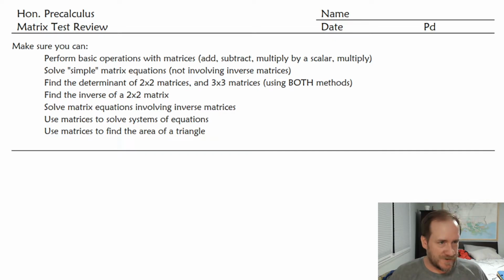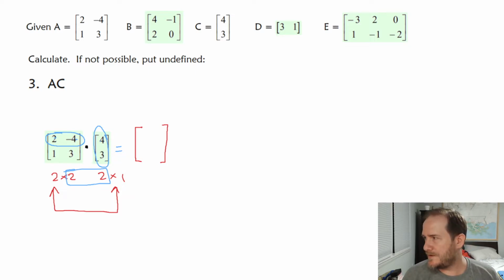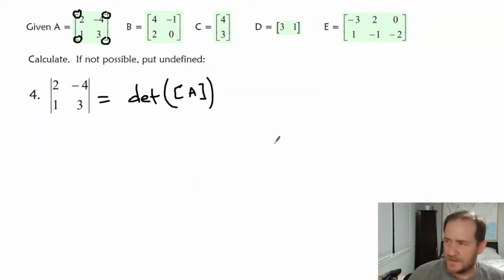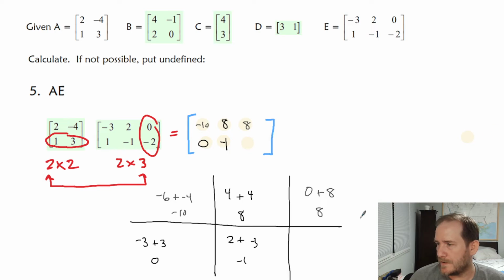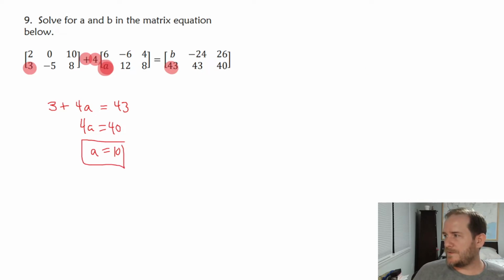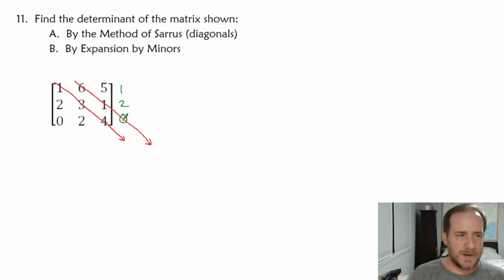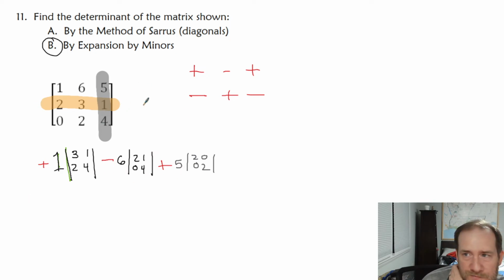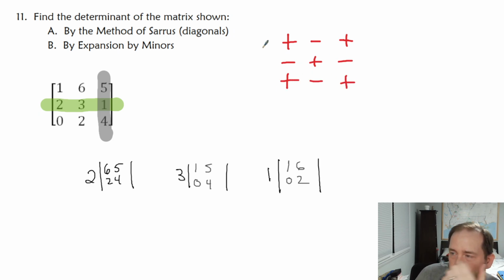HPC ■ Matrices Review Pt 1